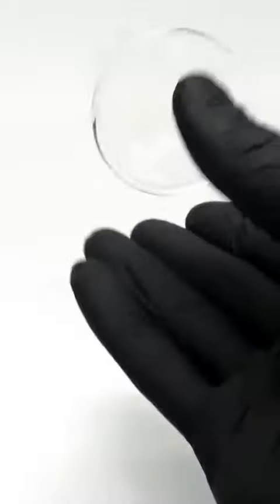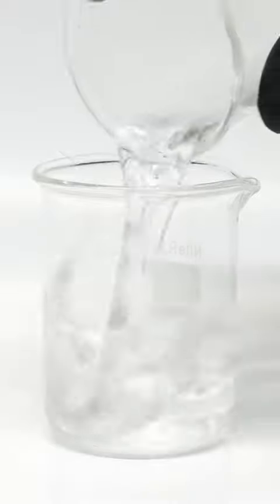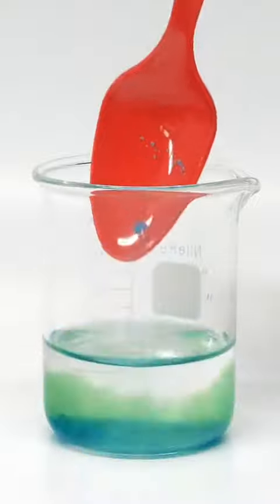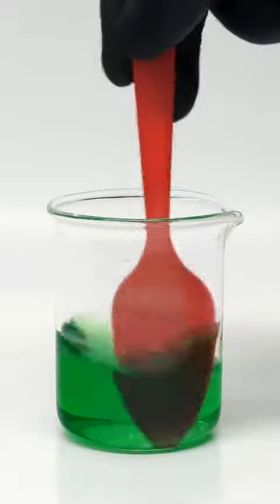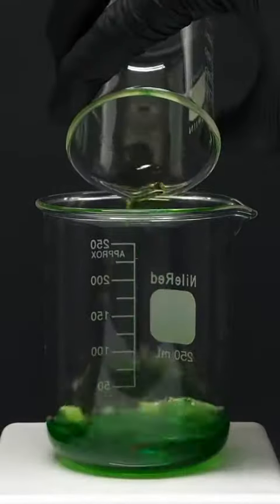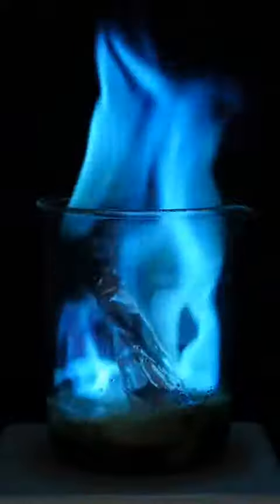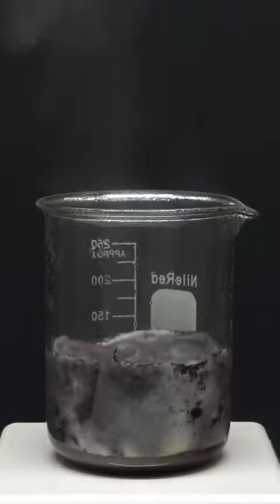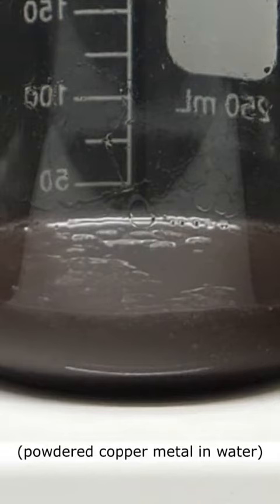Aluminum vs acid is crazy!